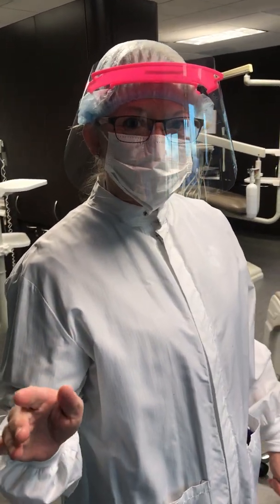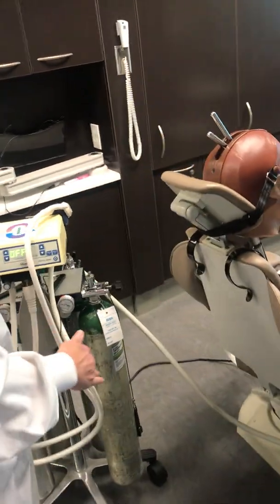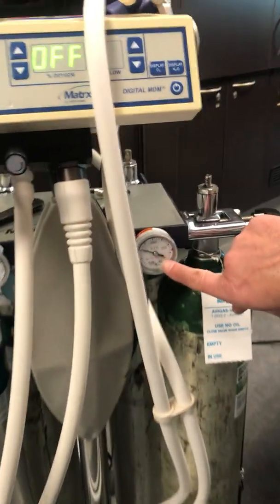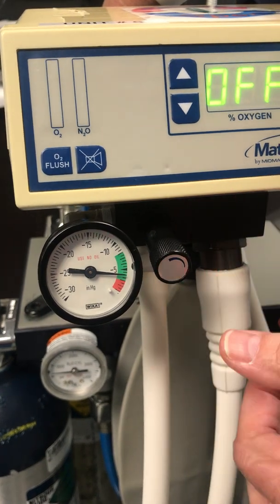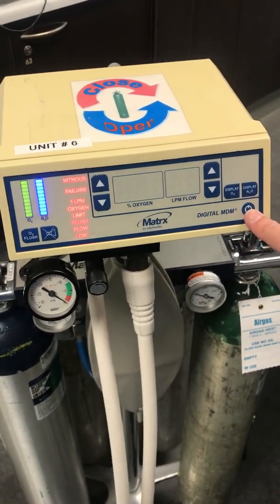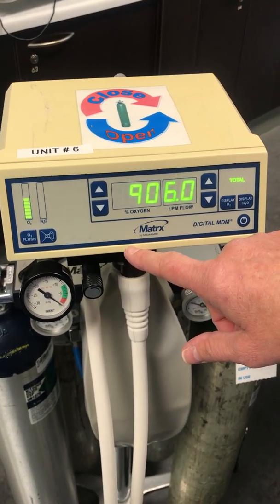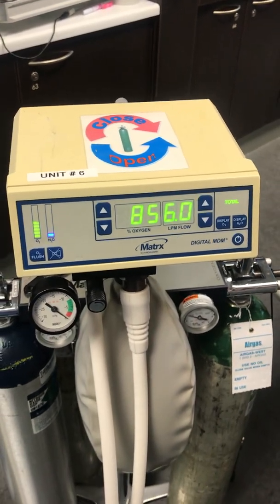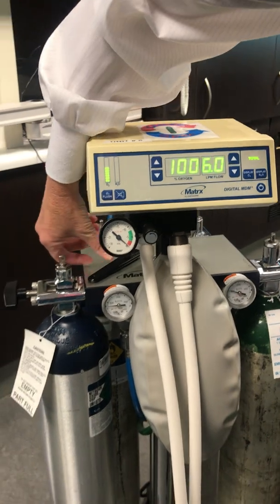Nitrous Set Up Demo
Professor Ross demonstrating how to set up our Nitrous Oxide-Oxygen sedation units.